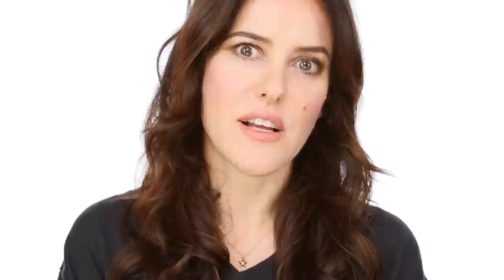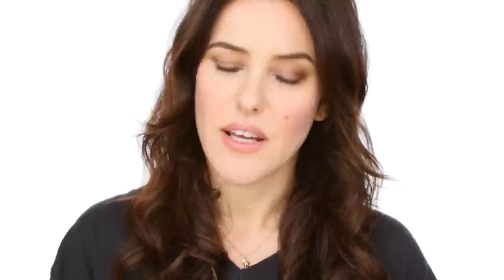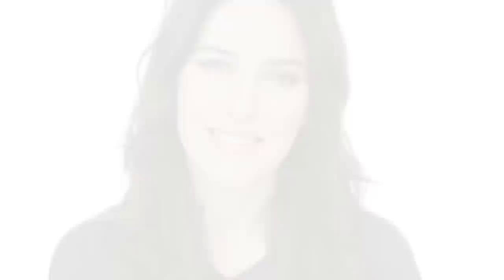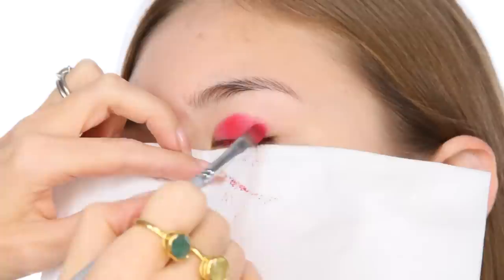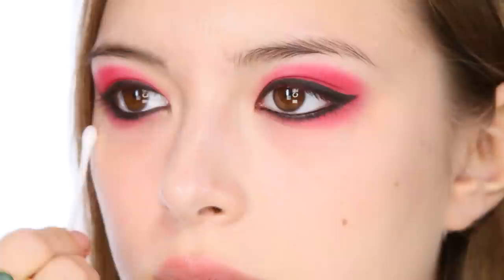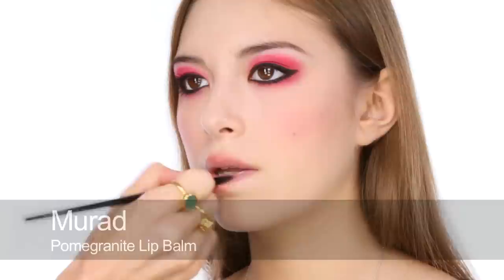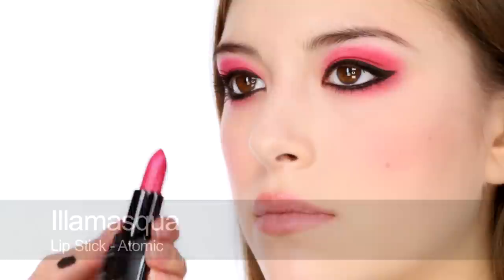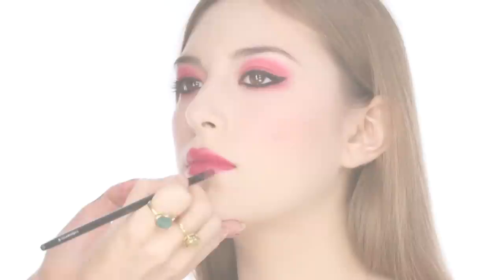Red Eye Shadow - Editorial/ Runway Inspired Makeup Tutorial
100% of advertising revenue is donated to charity.

Red eye shadow has been seen on the runway a lot over the past few seasons, most notably at Thakoon A/W 2011 and Miu Miu S/S 2012. I personally feel it looks more modern when you colour block it as a single shade. Blending it with other shades or trying to make it subtle and wearable feels like a total misnomer and slightly misses the point. Whenever I use red on the eyes for editorial I love it best as a bold, clean statement. One could probably make any shade of red work with the right application and make-up on the rest of the face however, as much as I don't really like make-up 'rules', I do feel that for the novice red eye shadow wearer there are certain shades that work best on different skin tones. It is more of a runway/editorial colour for eyes but it can look amazing for a party, so work it baby!

Hanako has her very own blog!